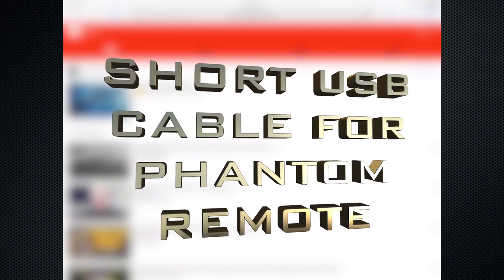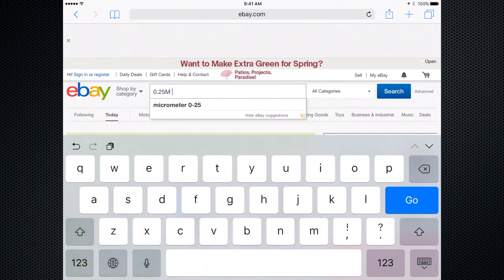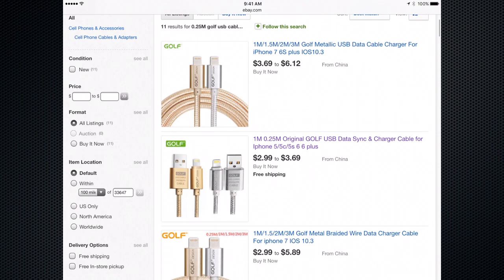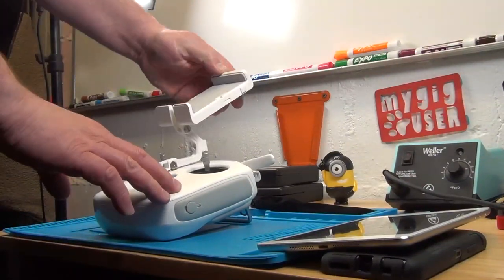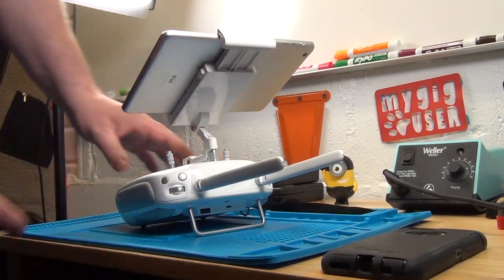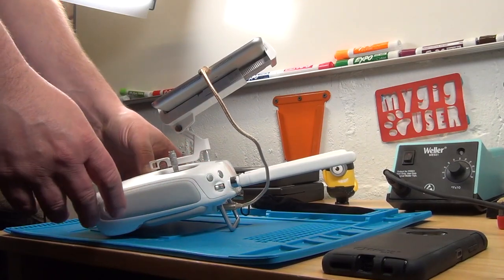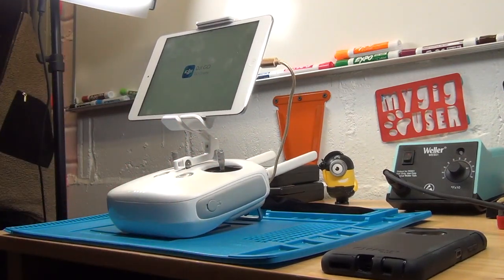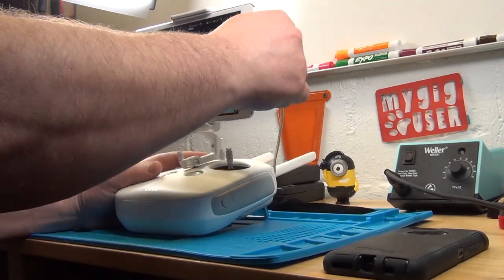DJI Phantom Remote Short USB Cable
I just needed a shorter USB cable to connect the DJI Phantom Remote  with the iPad or iPhone. Using the phone charger cable was a hazard. Now this new cable is working out great. It seems to be of very good quality.